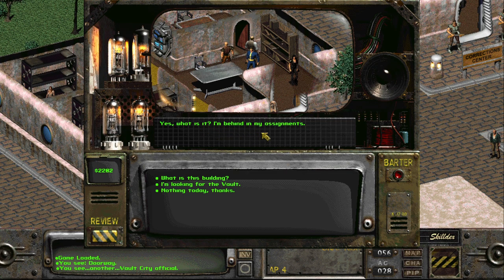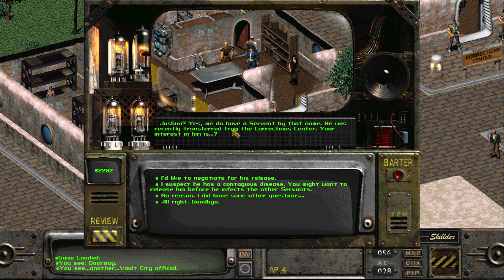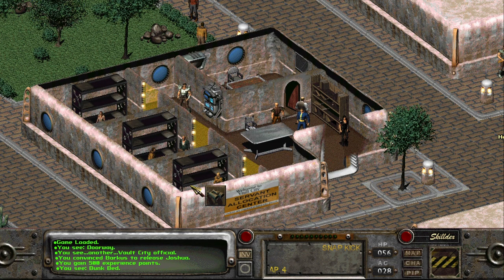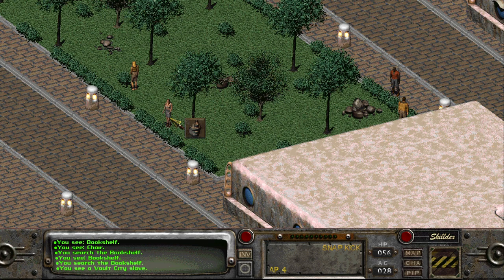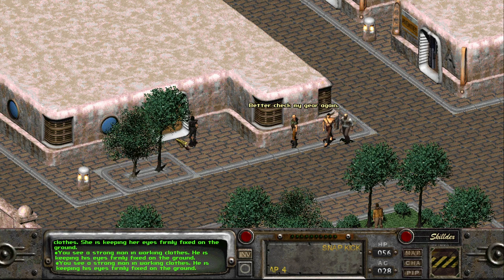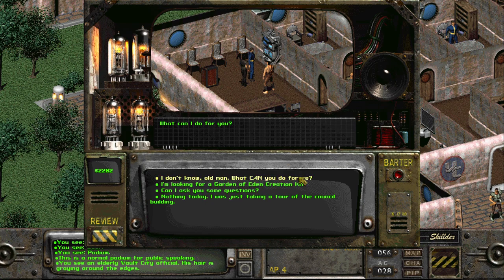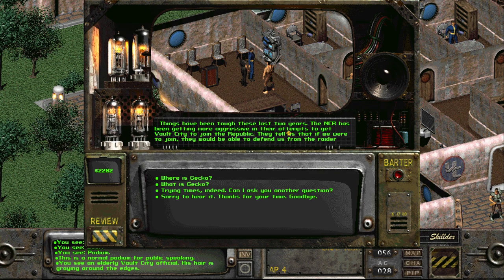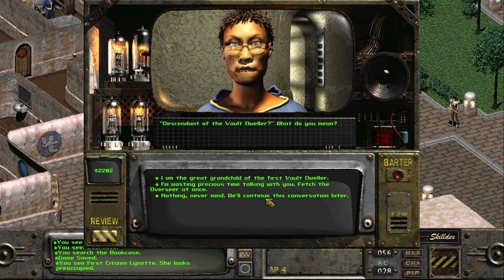Fallout 2 | Let's Play | 21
Hello my friends!  Can Jane pass a citizenship test (?) ...enjoy!

Quests: Find Vic the Traitor, Rescue Amanda's Husband Josua, Solve the Gecko powerplant problem

People: The Chosen One, Jane, Sulik, Grampy Bone, Vic the Trader, Joshua, Barkus, Kohl, Senior Council Member McClure, First Citizen Lynette, Proconsul Gregory

Location: Wasteland, Vault City, Vault City Downtown, Servant Allocation Center, Information Center, Central Council

Books: Deans Electronics, Big Book of Science